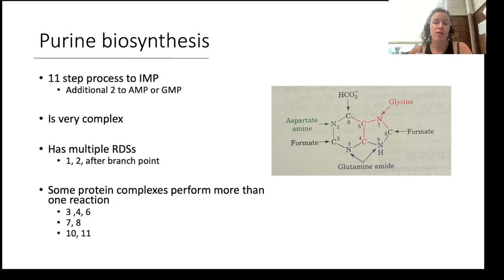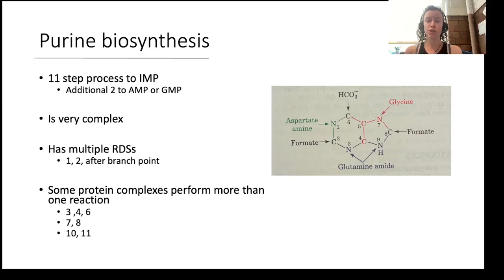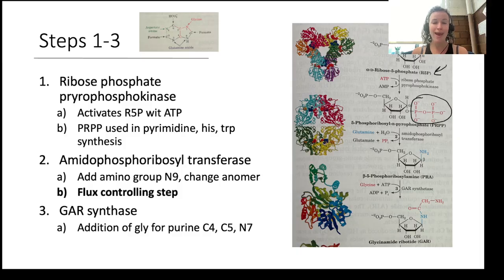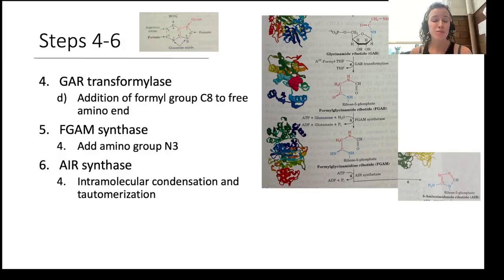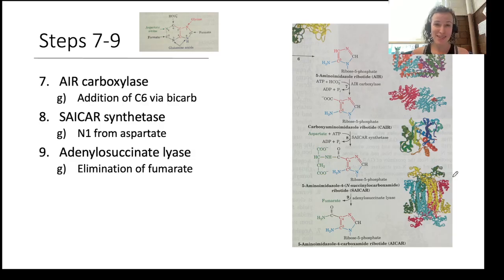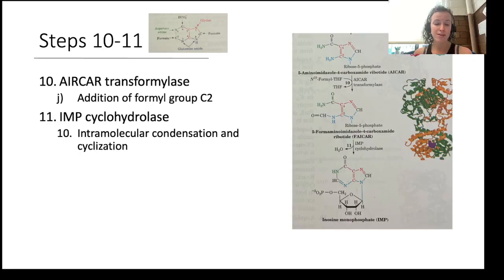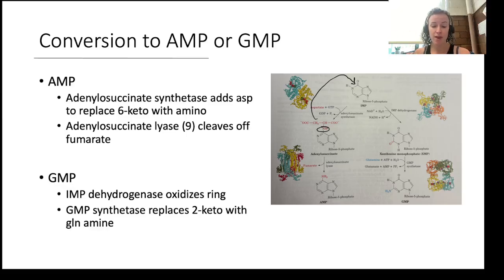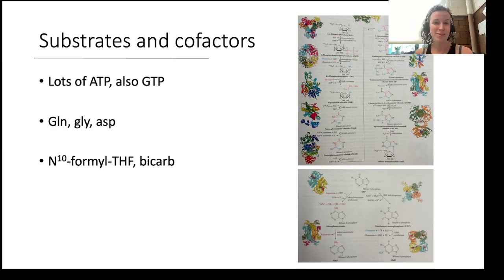NucleotideMetabolism2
Video 2 of Nucleotide Metabolism Lecture